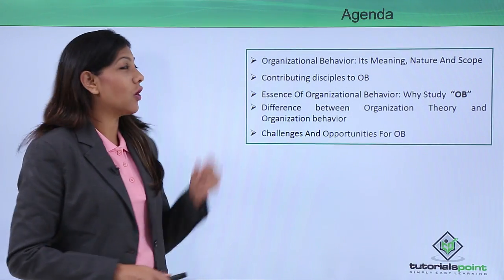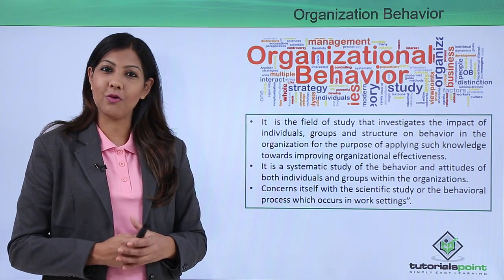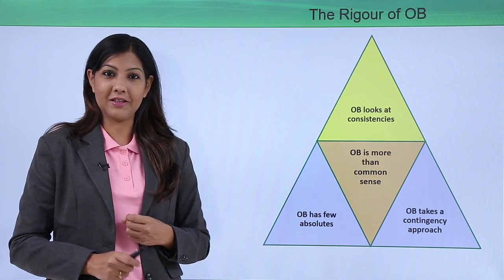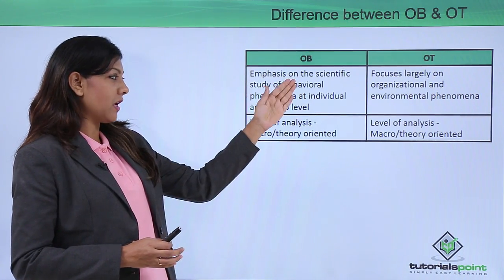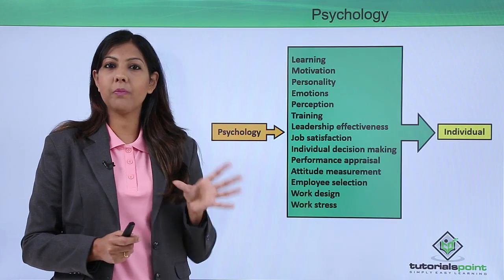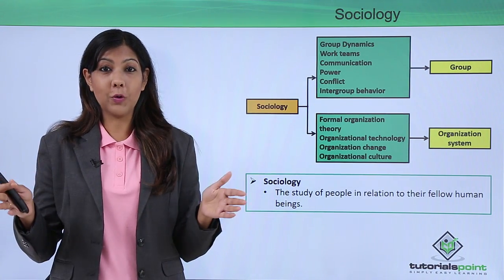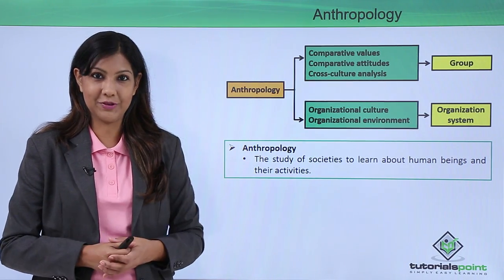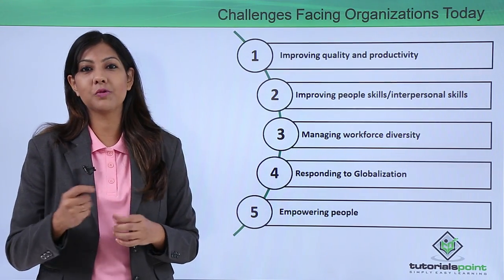Corporate Management - Organization behavior effectiveness